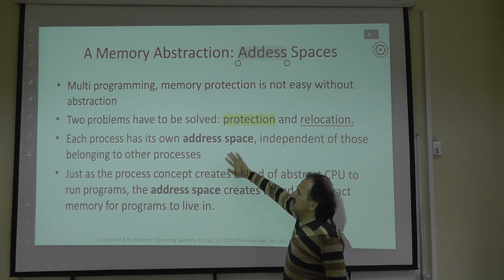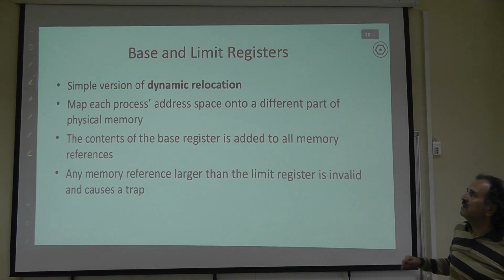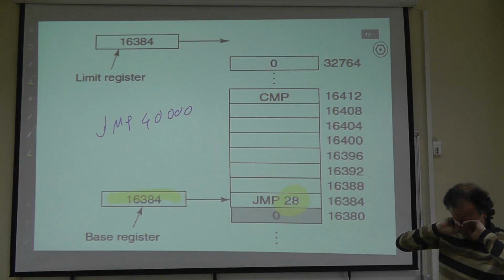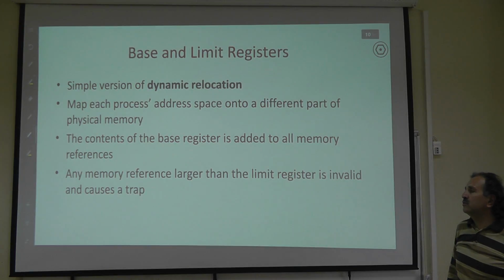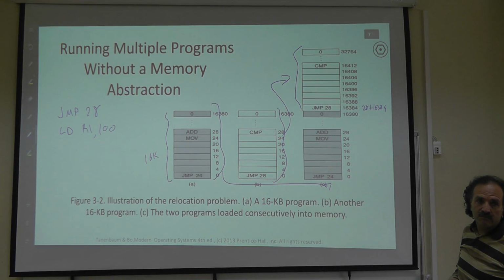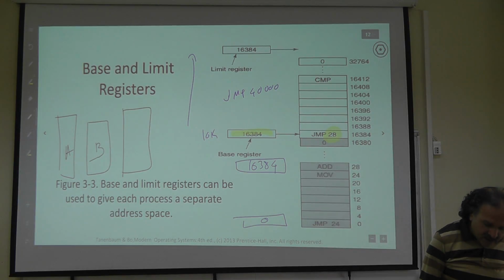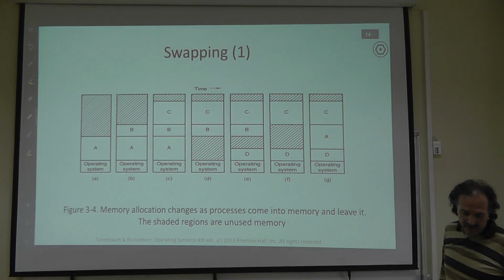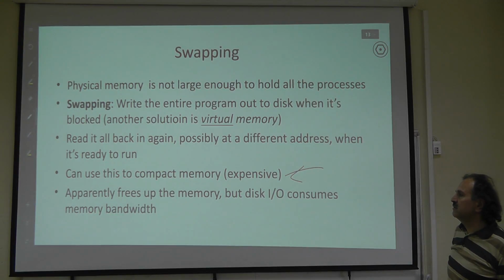2016 Spring GTU CSE 312 Lecture 12 Mar 15 00002